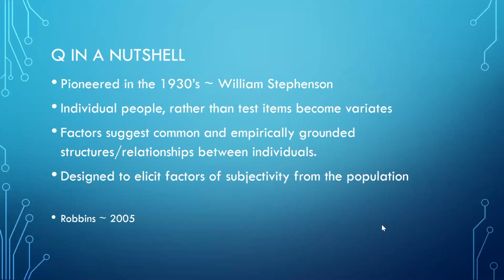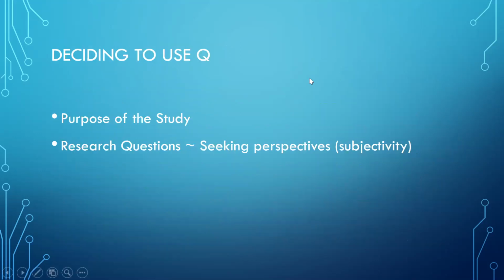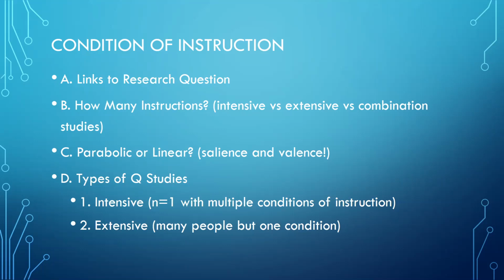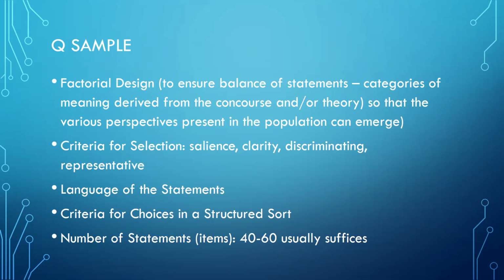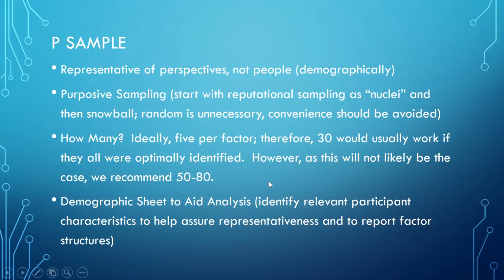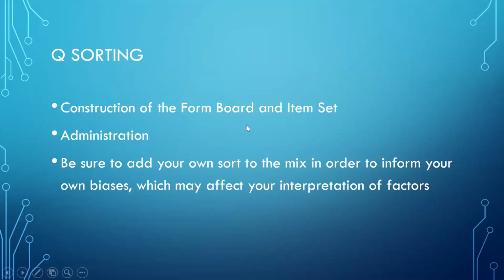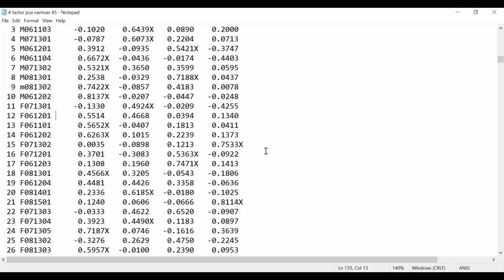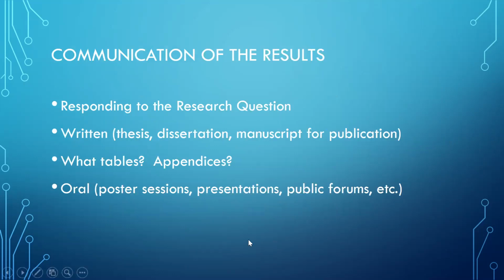Interdisciplinary Symposium 2021 - Introduction to Q Methodology, Prof. Elizabeth Albright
This workshop introduced Q-methodology, and was delivered at the University of Stirling Interdisciplinary Research Network Symposium. Dr Elizabeth Albright introduces the method, and the session is chaired by Hazel Blake, PhD Candidate, University of Stirling and IRN representative. Find out more about the IRN and the symposium here: interdisciplinaryresearchnetwork.wordpress.com